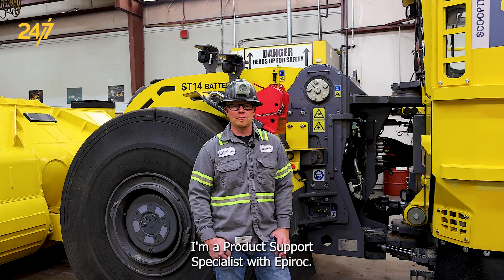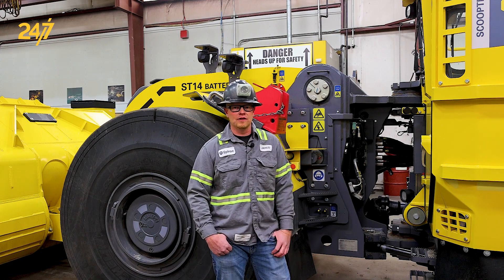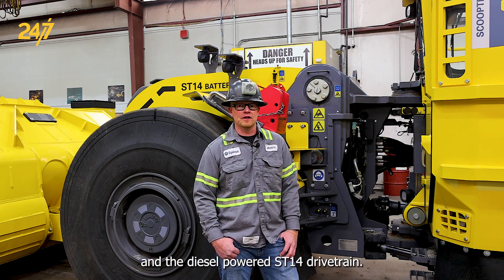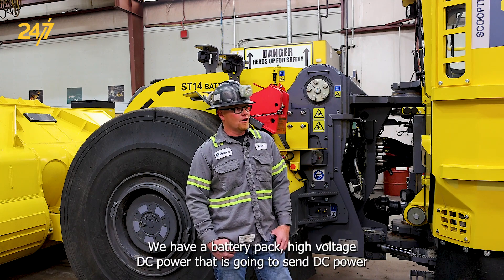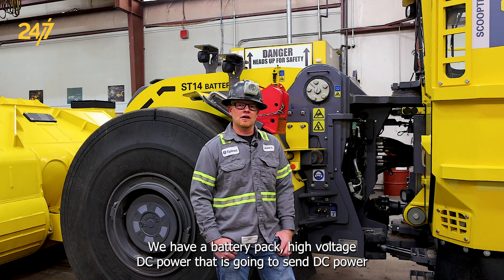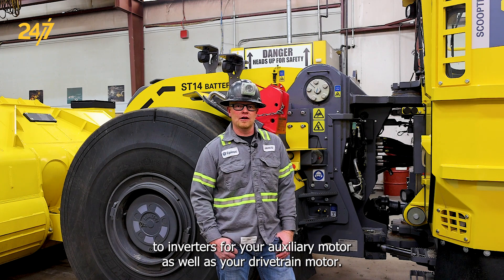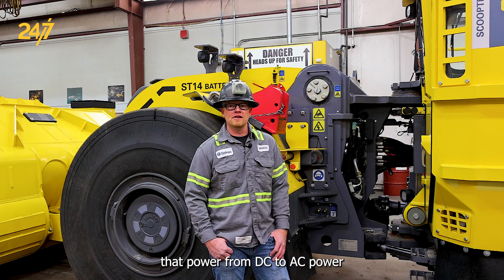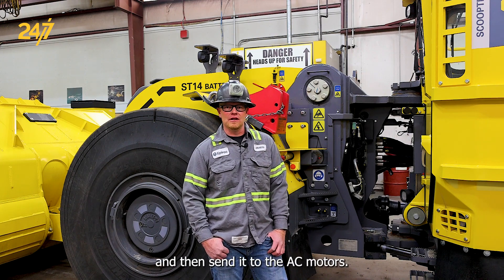How to review a drivetrain | Battery-electric Scooptram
In this Epiroc 24/7 video, Jared Christensen, Product Support Specialist, demonstrates the differences between the drivetrains of the battery-electric ST14 and diesel-powered ST14 Scooptrams. Learn about the unique features of the battery-electric drivetrain and its components.

Applies to the following model:
Scooptram ST14 Battery